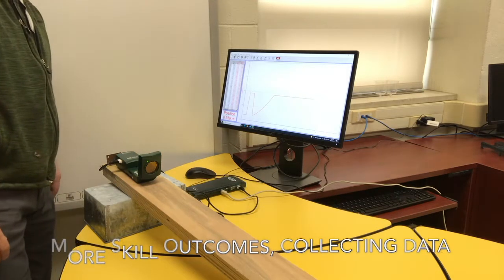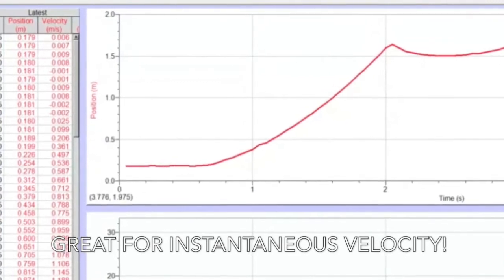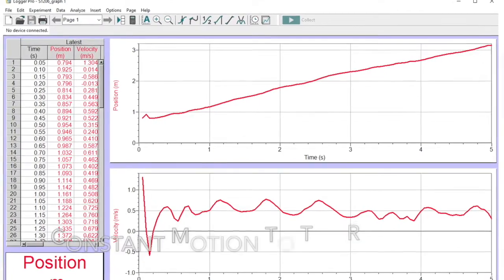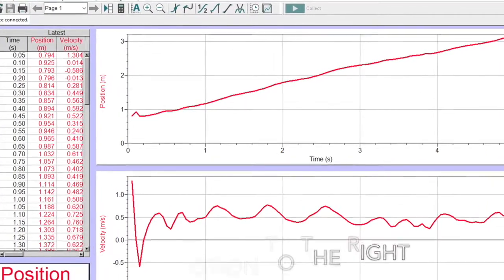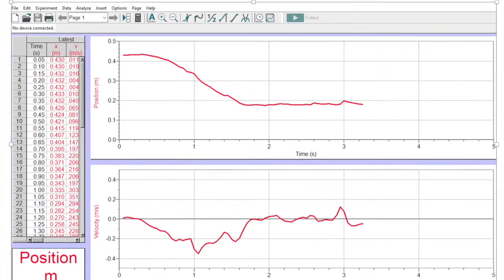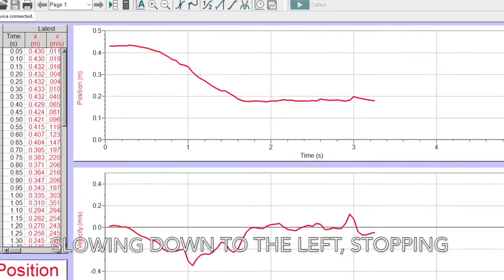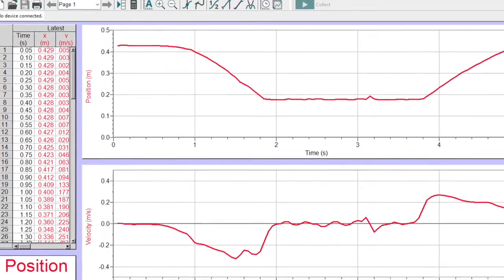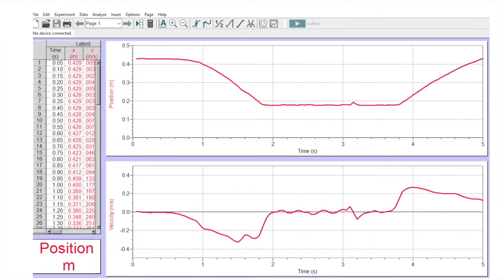Vernier and Science 1206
Starting a conversation about using Vernier for Science 1206 and other HS science courses.